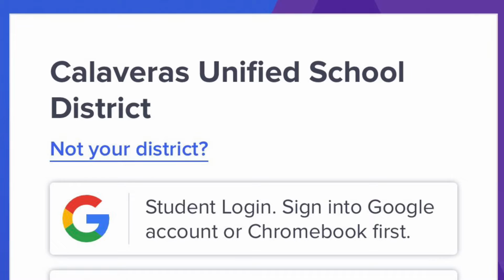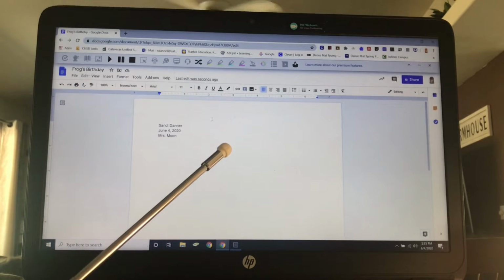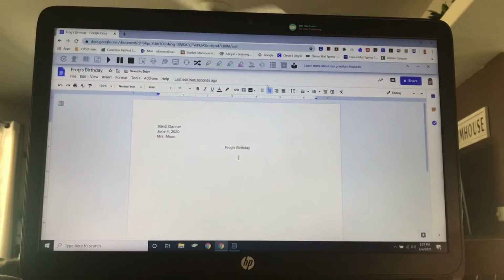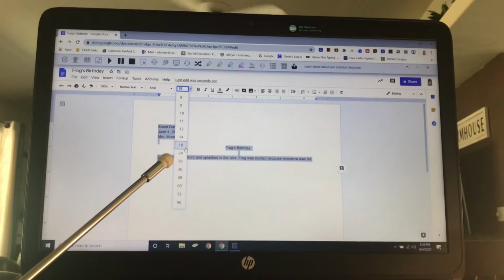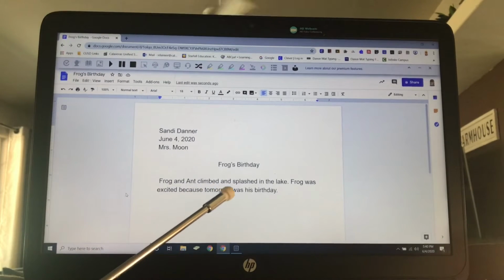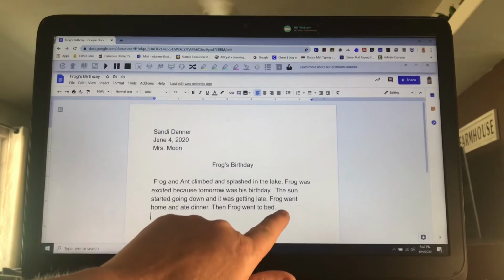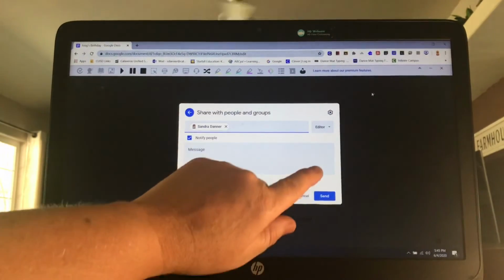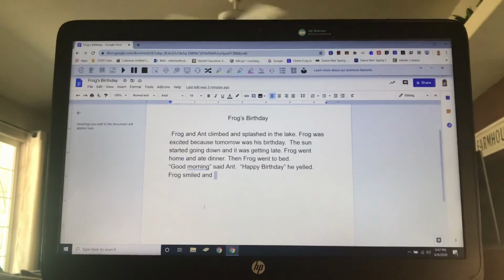Google Docs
VSE how to Google Docs